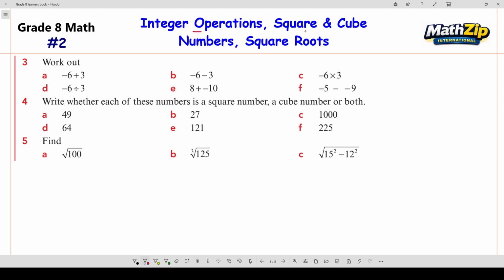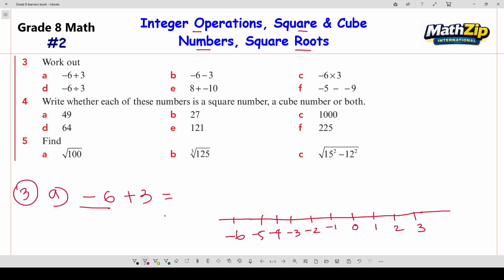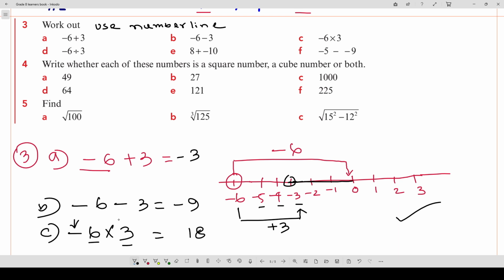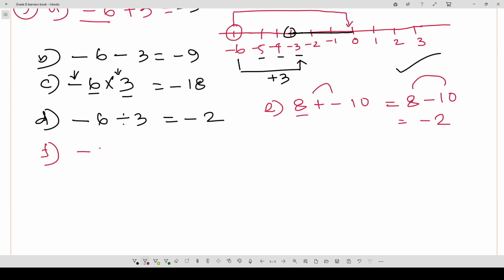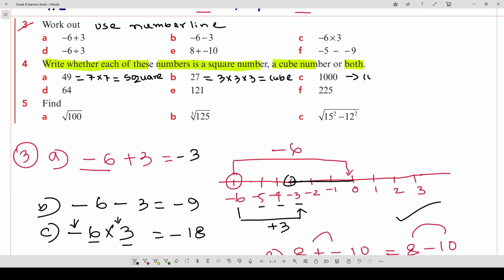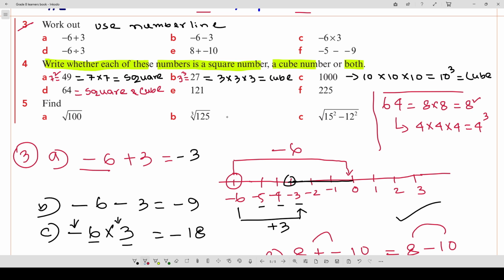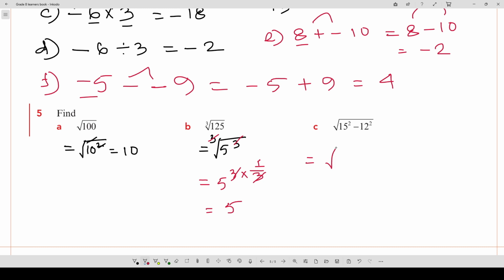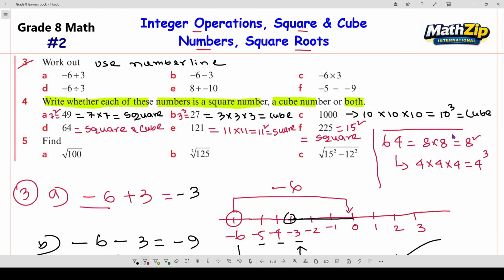Grade 8 Math | Integer Operations, Square & Cube Numbers, Square Roots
In this Grade 8 Math lesson, we solve important number system topics step by step:

• Integer operations (addition, subtraction, multiplication, division)
• Identifying square and cube numbers
• Finding square roots and cube roots
• Solving √100, ∛125 and related problems

This lesson is perfect for Grade 8 students, IGCSE learners, KS3 students, and middle school math revision.

If you want to improve your understanding of integers, square numbers, cube numbers, and roots, this video will help you prepare for exams confidently.